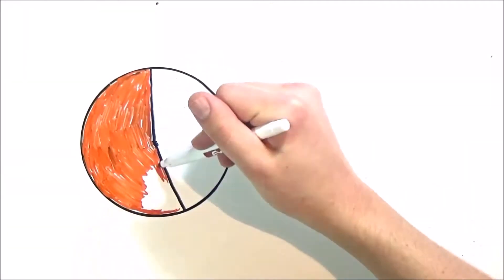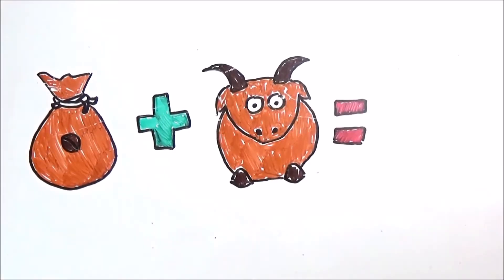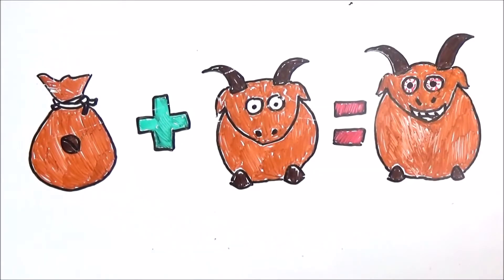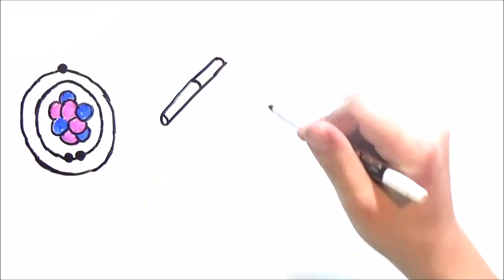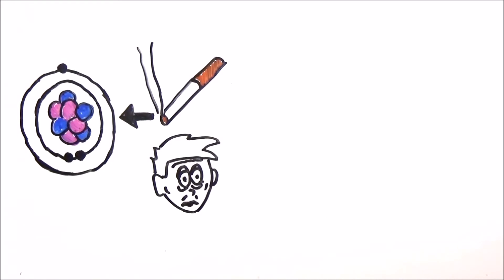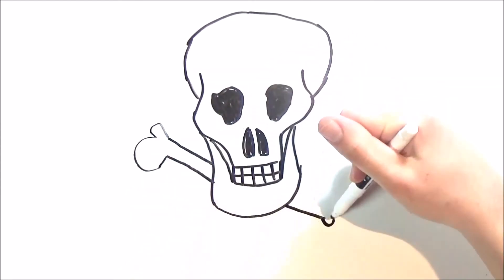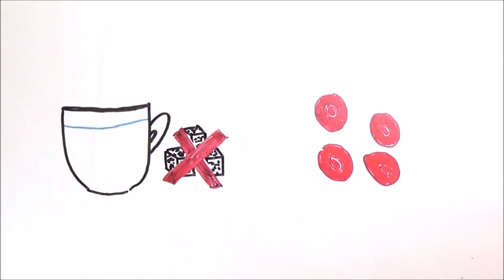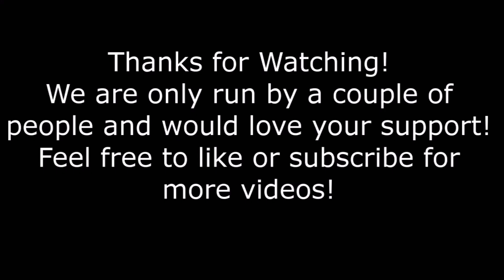What Does Coffee REALLY Do to Your Body?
Ever wonder what coffee really does in your body? Our First video is here to answer!

References (APA):

Brain, M, et al. (2000). How Caffeine Works. HowStuffWorks.

Carey, B. (2005) Coffee: Does a Body Good?. LiveScience.

Coffee by the Numbers. (2014) Obesity Prevention Source.

Gonzalez, R. T. (2013) 10 Things Coffee Does to Your Body. Alternet.

Roberts, S. (2009) Ask The Professor 'Why Does Coffee Give you Energy?. Tufts Journal. Retrieved from tuftsjournal.tufts.edu/2009/03_2/professor/01/.

Seppa, N. (2015). The beneficial bean: coffee reveals itself as an unlikely health elixir. Science News, (7).

Super Foods for Optimal Health. (2016) WebMD.

Watson, A. (2011) Kaldi (His Dancing Goats) and the Origin of Coffee. Bean on a Bike.